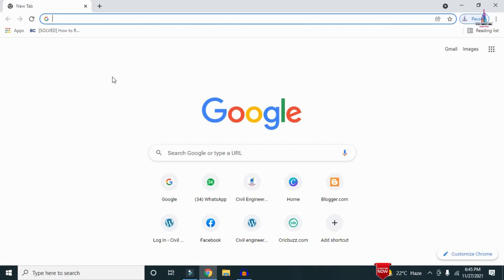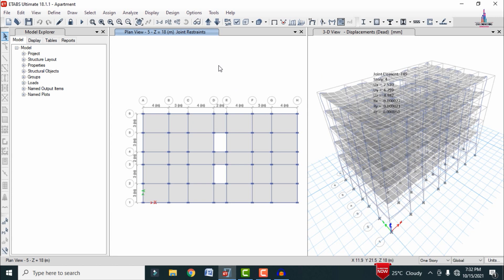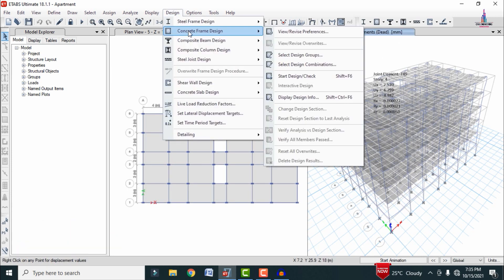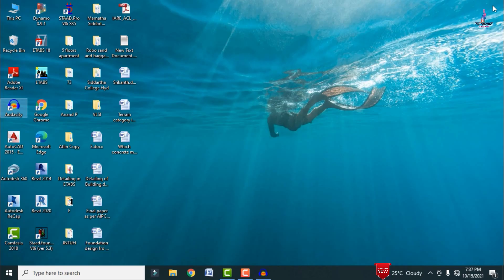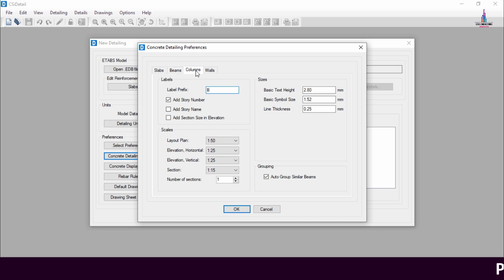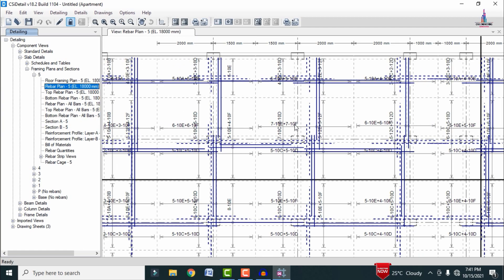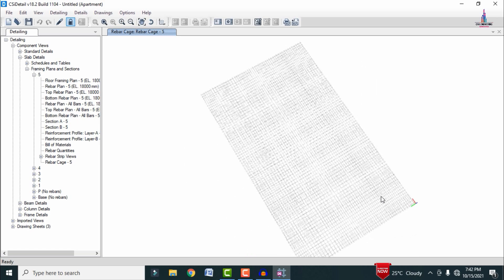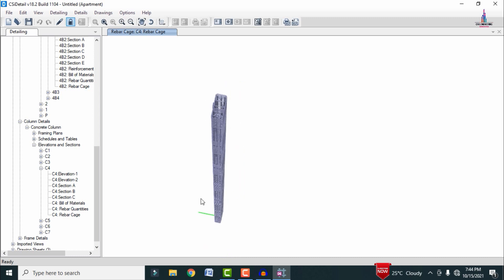Complete detailing of 5 floors apartment building in ETABS software | structural design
Memberships link

In this Video lecture you are able to learn about Complete detailing of 5 floors apartment building in ETABS software | apartment | structural design